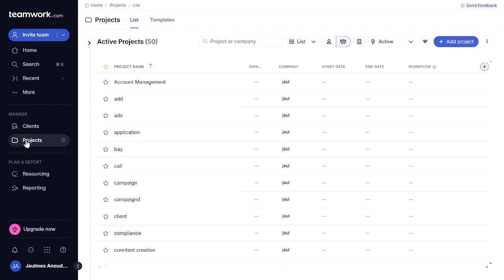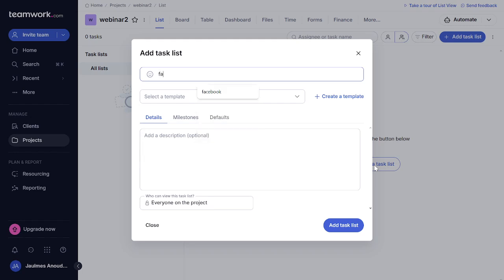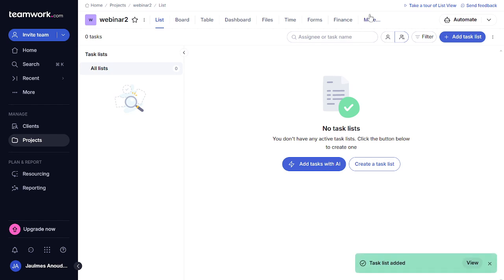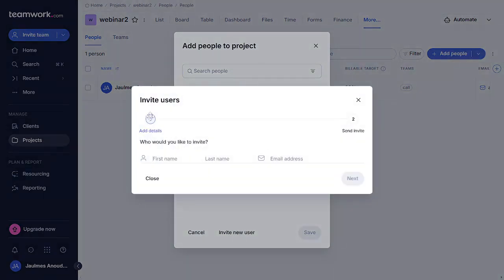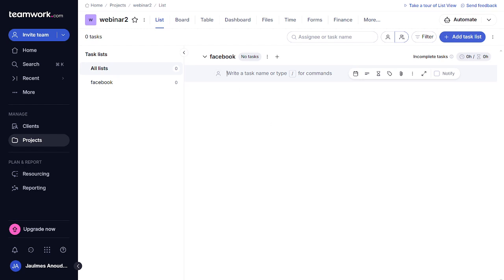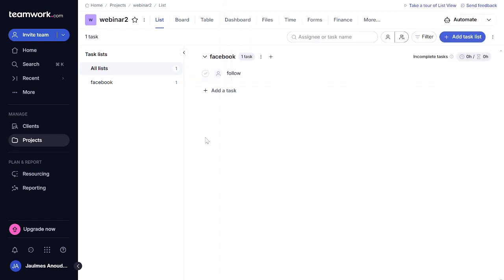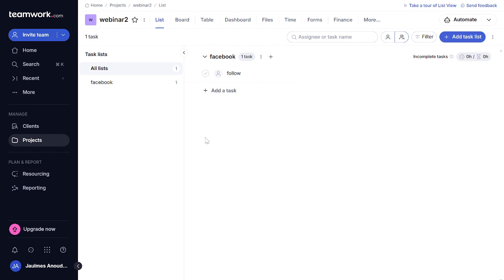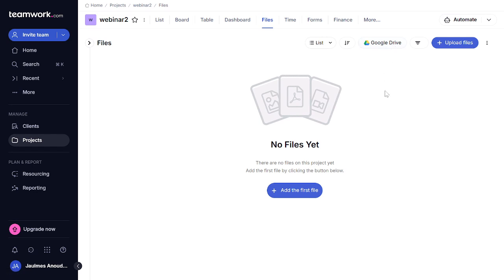How To Organize And Manage Webinars Using TEAMWORK.COM (Full 2025 Guide)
Welcome to this comprehensive How To Organize And Manage Webinars Using TEAMWORK.COM (Full 2025 Guide) tutorial! In this detailed guide, I'll walk you through everything you need to know about How To Organize And Manage Webinars Using TEAMWORK.COM (Full 2025 Guide).

 What You'll Learn in This How To Organize And Manage Webinars Using TEAMWORK.COM (Full 2025 Guide) Tutorial:
• Complete step-by-step instructions for How To Organize And Manage Webinars Using TEAMWORK.COM (Full 2025 Guide)

Whether you're a complete beginner or looking to improve your skills, this How To Organize And Manage Webinars Using TEAMWORK.COM (Full 2025 Guide) tutorial covers everything from basic concepts to advanced strategies. I've designed this guide to be easy to follow, practical, and immediately actionable.

 Why This How To Organize And Manage Webinars Using TEAMWORK.COM (Full 2025 Guide) Tutorial is Different:

 Perfect for:
• Beginners who want to learn How To Organize And Manage Webinars Using TEAMWORK.COM (Full 2025 Guide) from scratch

Don't forget to LIKE this video if it helped you learn How To Organize And Manage Webinars Using TEAMWORK.COM (Full 2025 Guide) and SUBSCRIBE for more in-depth tutorials like this one!

Questions? Drop them in the comments below! I read every comment and try to respond to as many as possible.

• Share with anyone who might benefit from learning How To Organize And Manage Webinars Using TEAMWORK.COM (Full 2025 Guide)